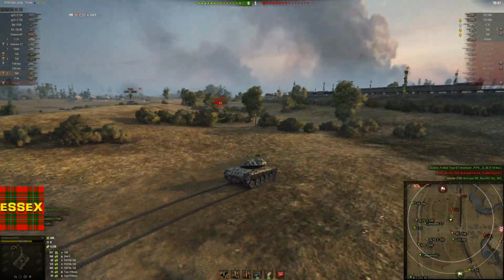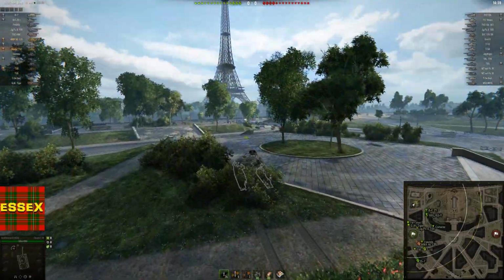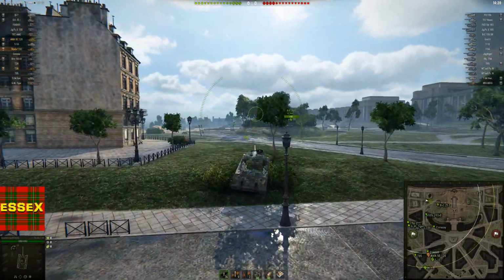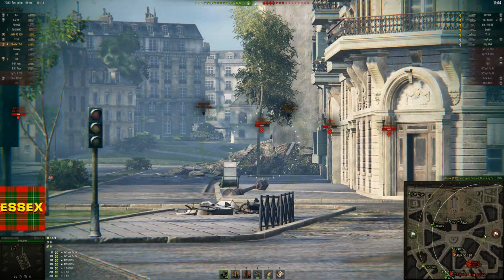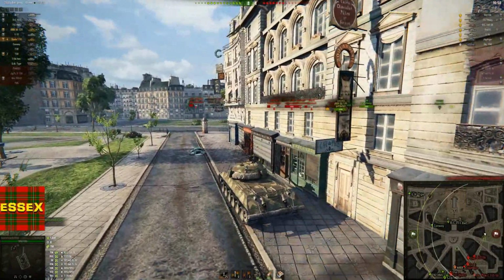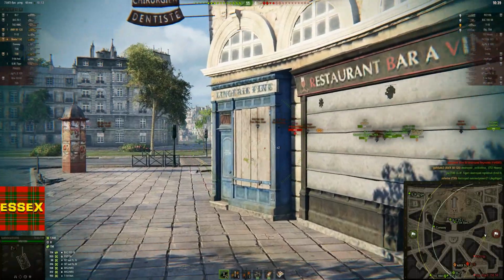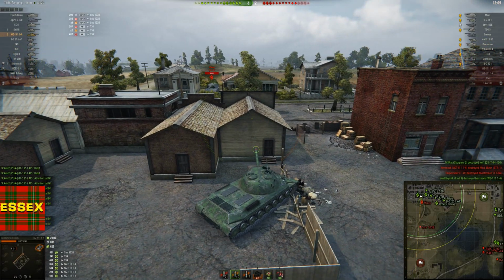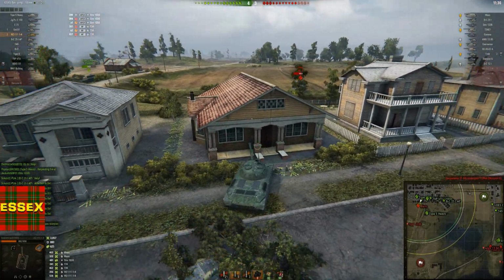2nd Class Round-Up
For real this time. I even call the games. Had some fun games in the new 9.20 patch with the Clan. The T-49 (with the 90mm), the TVP T-50 and the WZ-11111!11!-1-4 in which I actually win a game for a change.